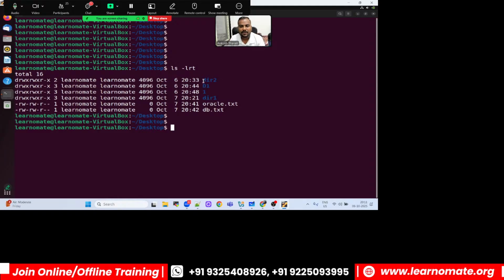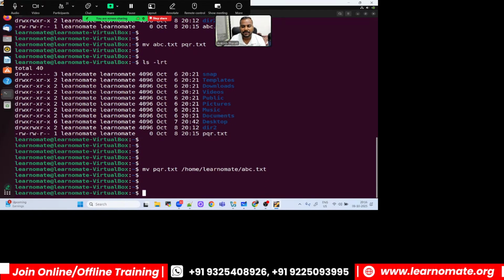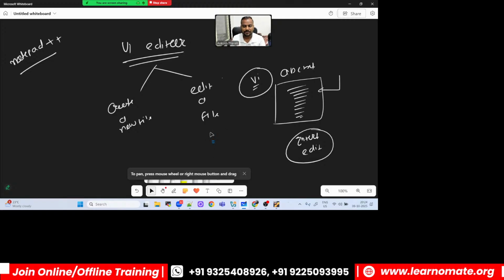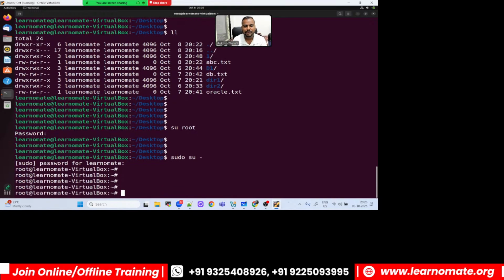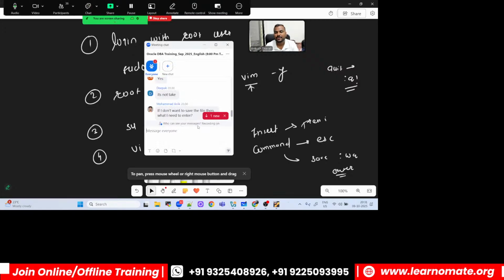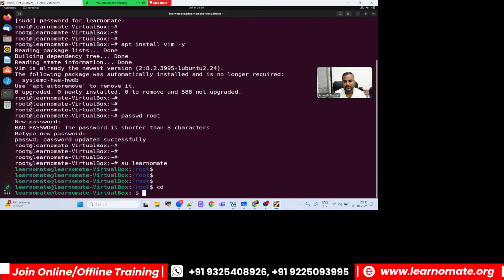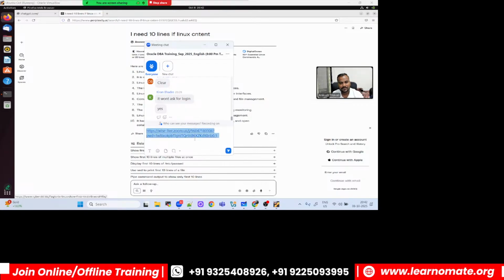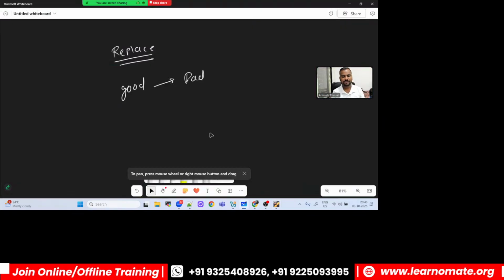Oracle DBA Journey Begins | Day 4 - Linux Training